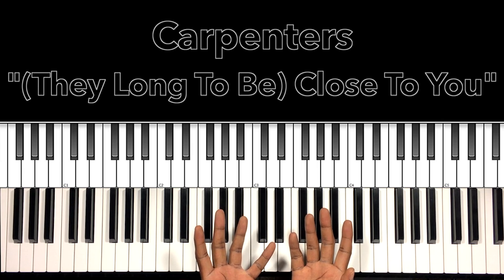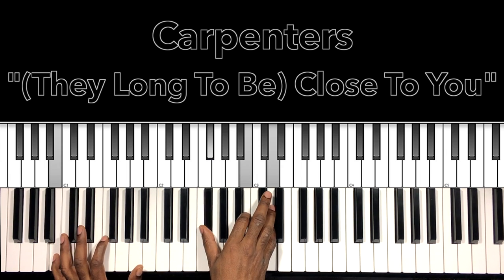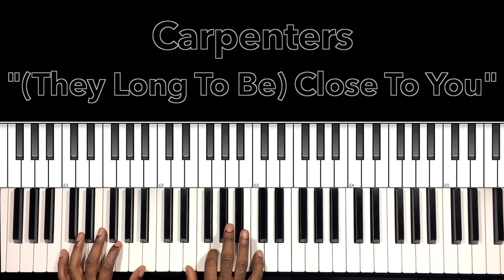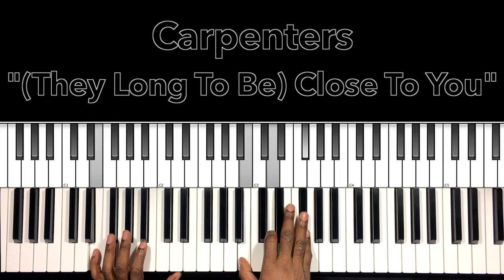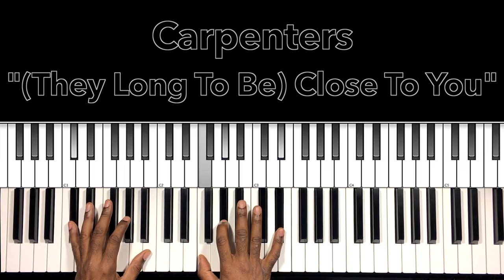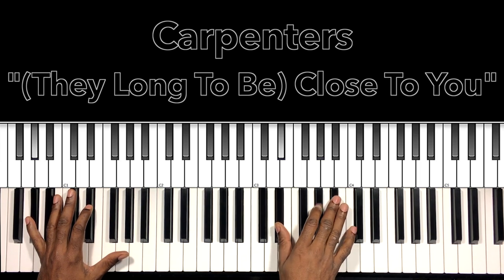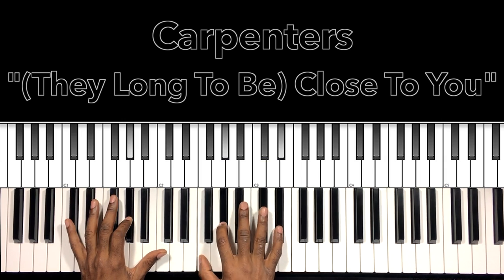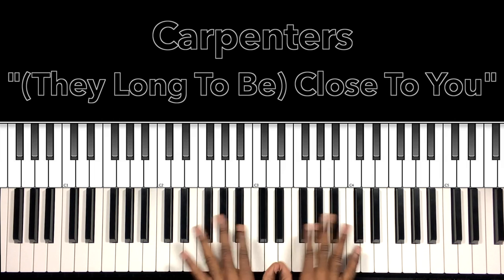Carpenters "(They Long To Be) Close To You" Piano Tutorial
Piano tutorial for Carpenters "(They Long To Be) Close To You". If you have any request please feel free to comment or send me a personal message at Thanks for watching and please don't forget to LIKE SHARE COMMENT SUBSCRIBE & HIT THE BELL.